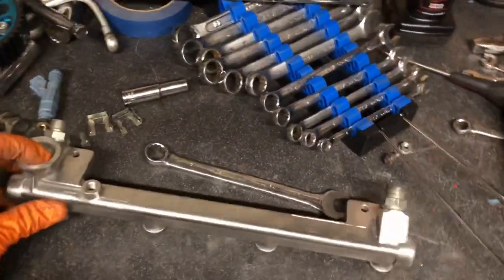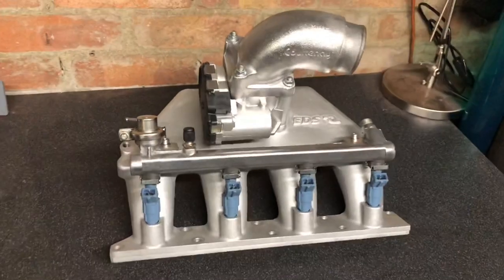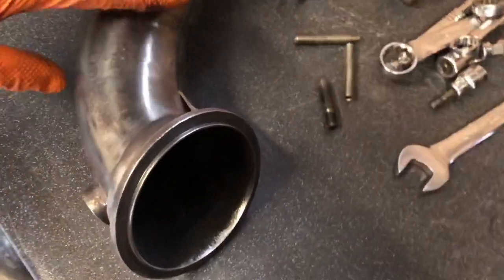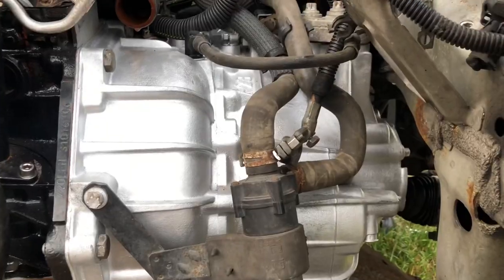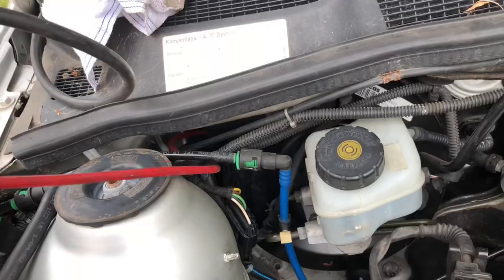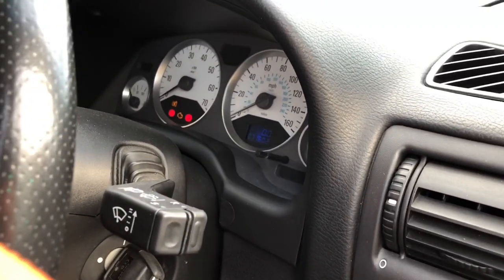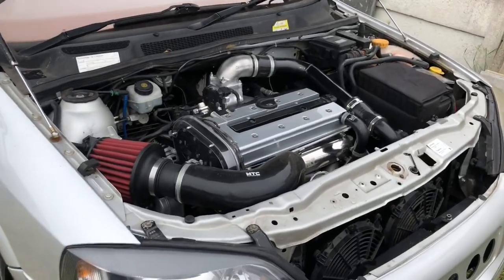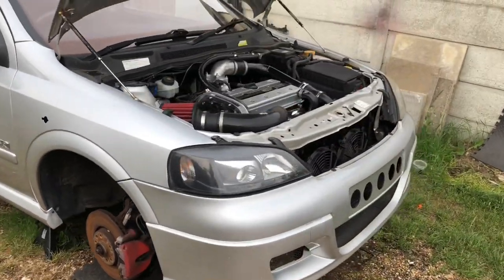BARN FIND Astra Sri Turbo 190 Big Spec Forged Engine First Start up! IT Sounds Fantastic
as promised this is basically part 2 of the last video, the new z20leh forged cammed engine sounds much better then to old z20let that had piston slap. This should make for a fun car once fully setup and who knows i may bolt on a bigger turbo